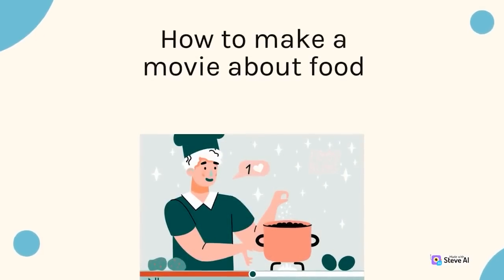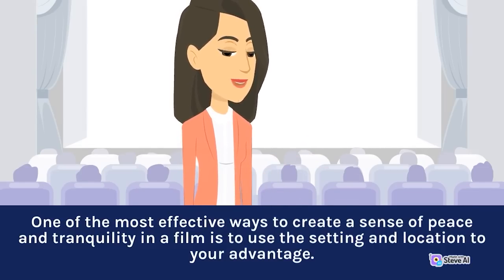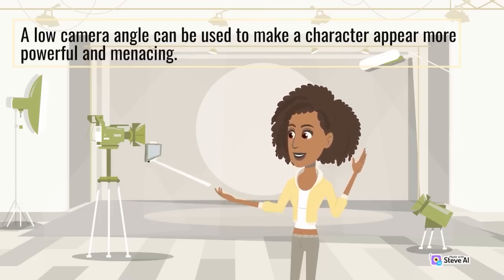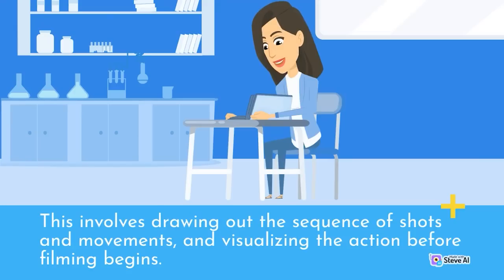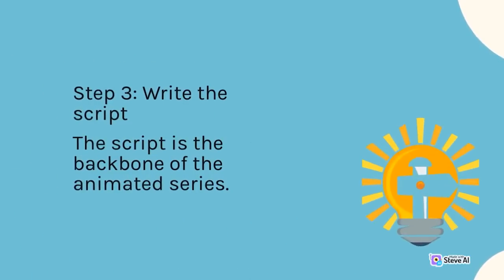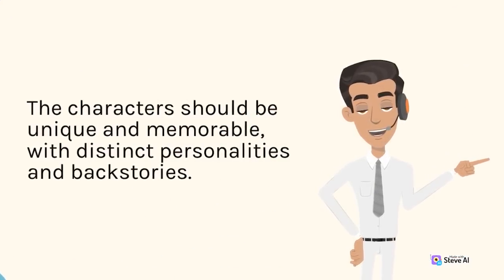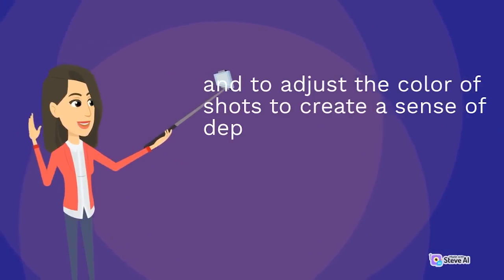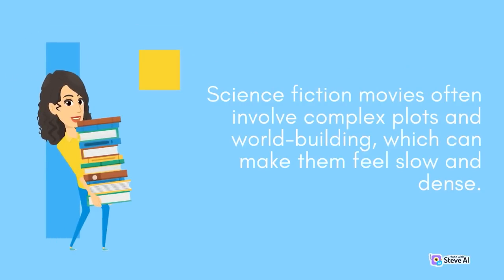Reel Talk Exploring the World of Cinema | Tour K Film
From the latest blockbuster hits to timeless classics, we're passionate about exploring the world of movies and sharing our insights with fellow film buffs.
Whether you're a casual moviegoer or a die-hard cinephile, our channel provides exciting and informative content to enhance your love of the silver screen.
Lights, camera, action - let's dive into the world of film together!